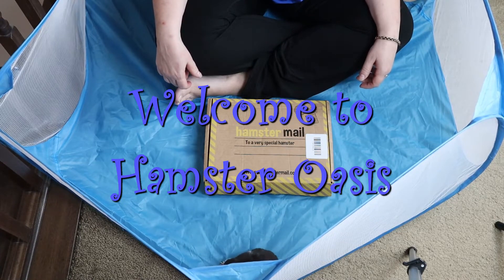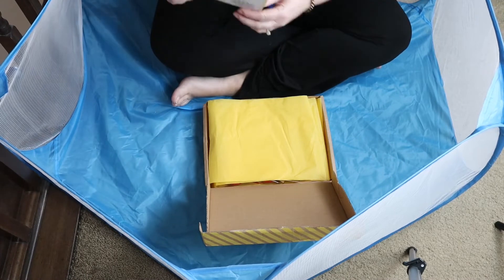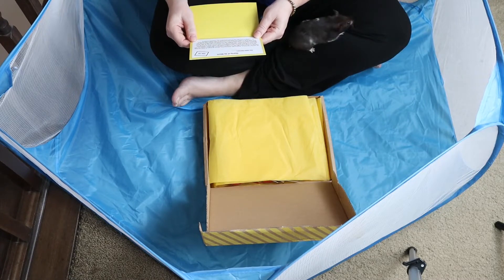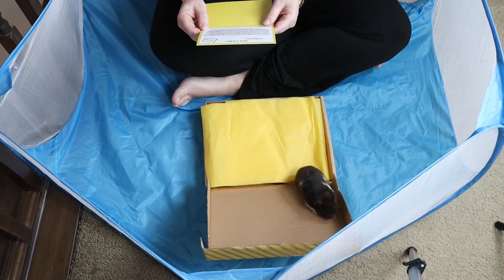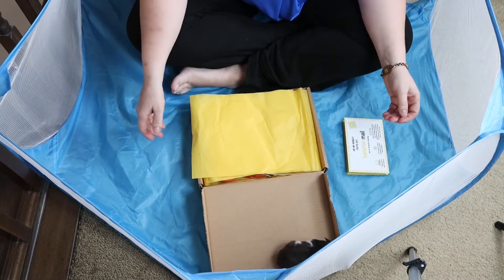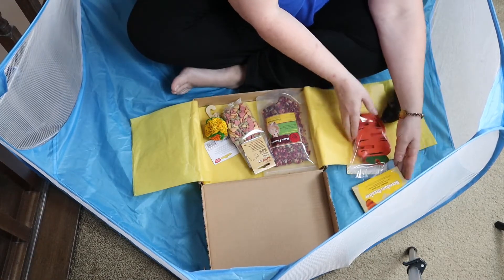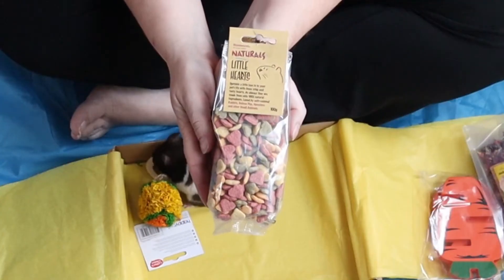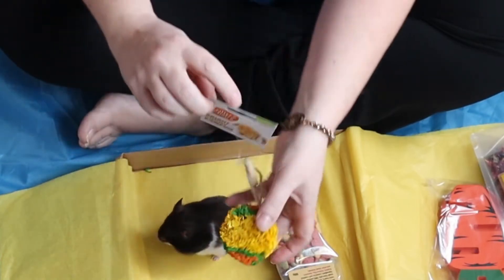January Hamster Mail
We are opening our January Hamster Mail.  Pepper is very excited to see what she gets.

The charity of the month is Pact Animal Sanctuary, for more information or to help support them please

Some of the treats that we received were:
Rosewood  Woodies 3D Carrot
Critter's Choice, Bright and Corny Pompom
Rosewood, Naturals, Little Hearts treats
Healthy Hopper, Rose Flowers treats